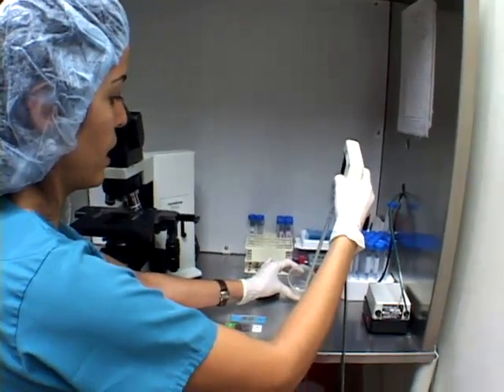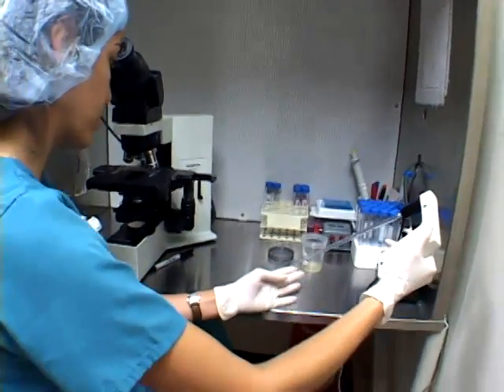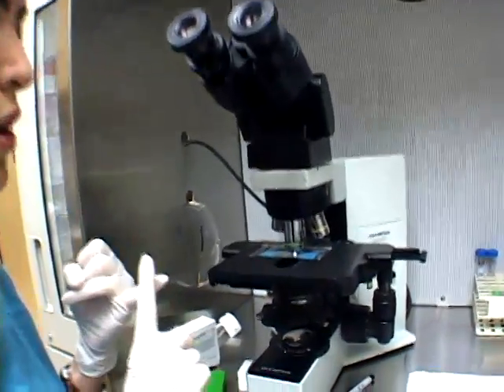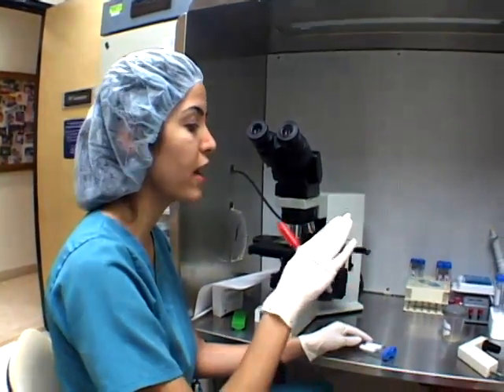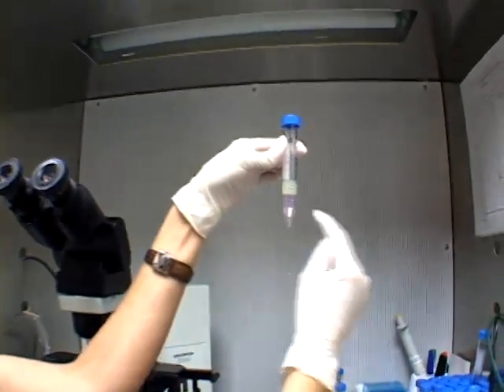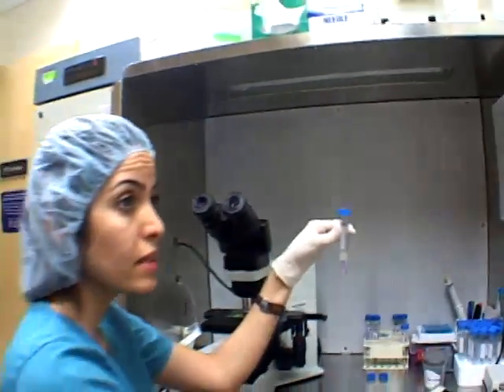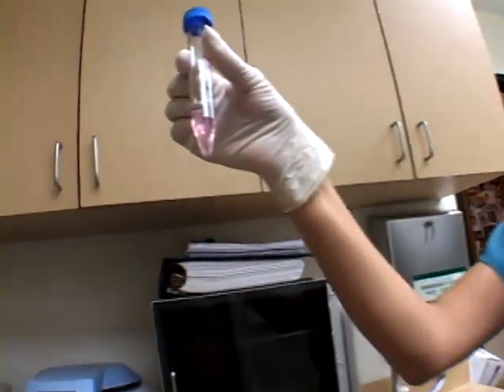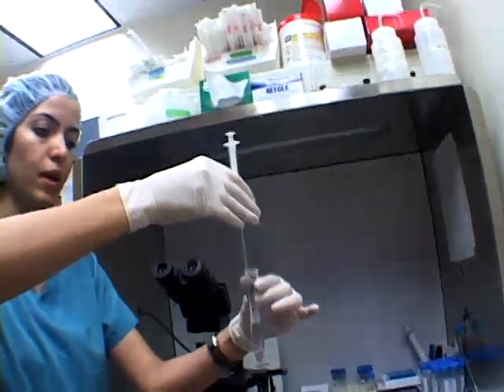The Andrology lab, and the evaluation of semen and sperm wash for intrauterine insemination or ivf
Inside the Andrology lab, where semen is evaluated and sperm is washed for intrauterine insemination or ivf